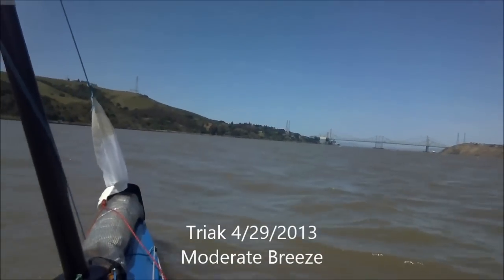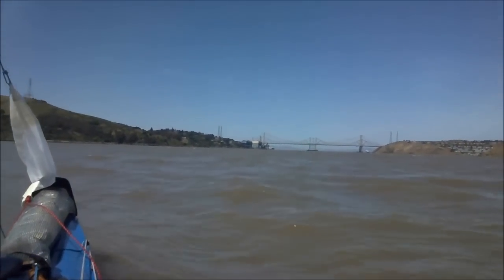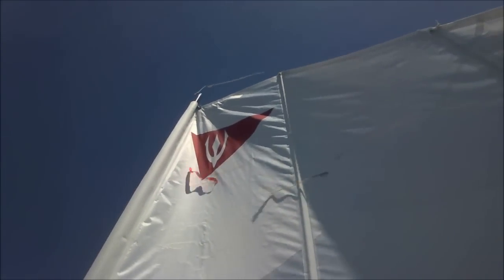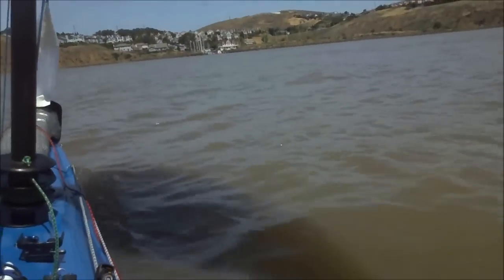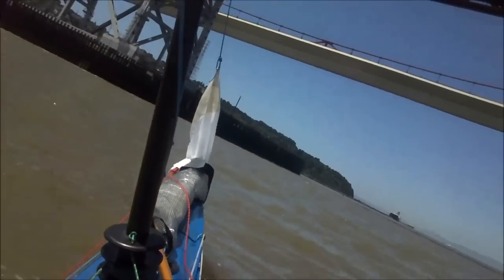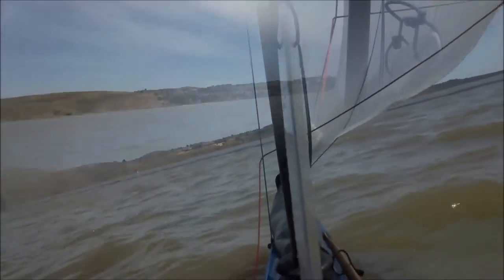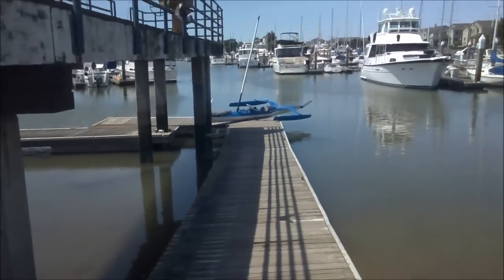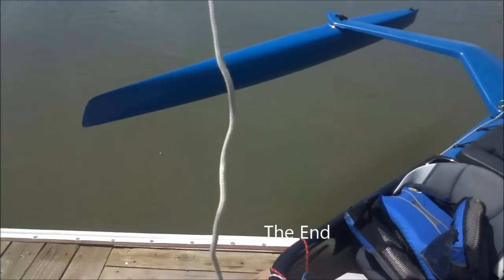Triak Carquinez 4/29/2013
Fun Sail